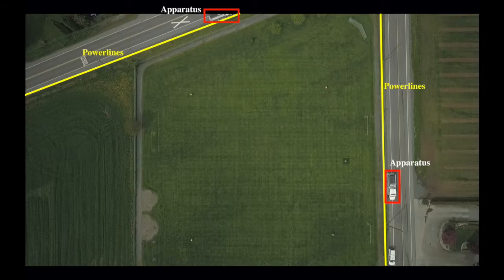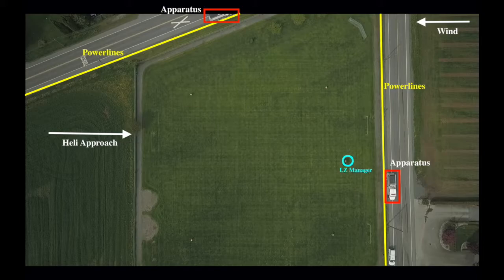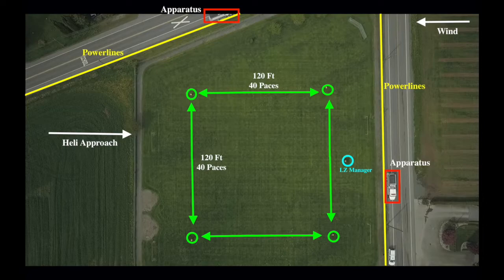Landing Zone Setup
Training and demonstration of landing zone setup for BCAS